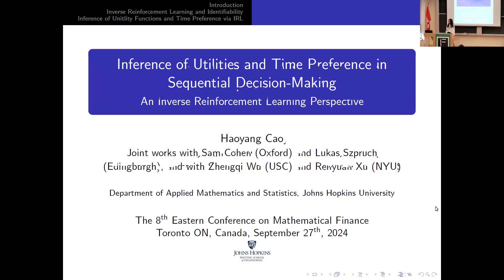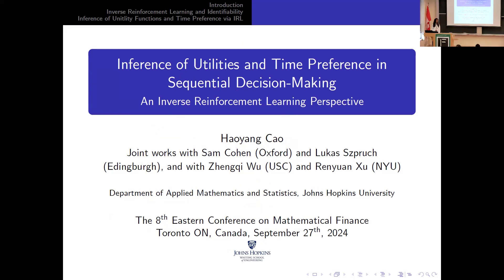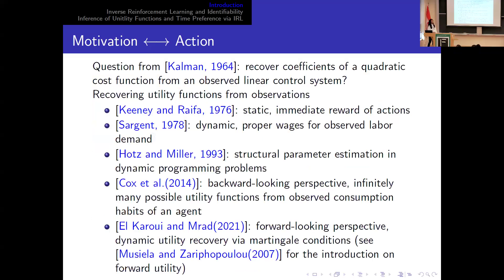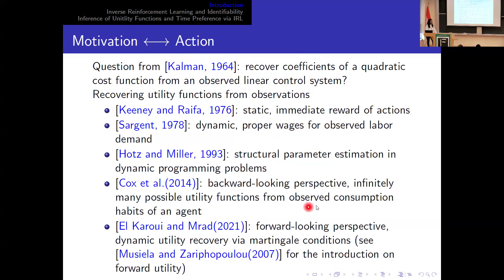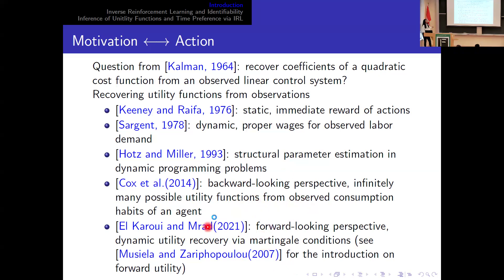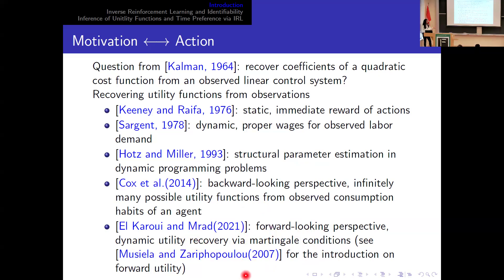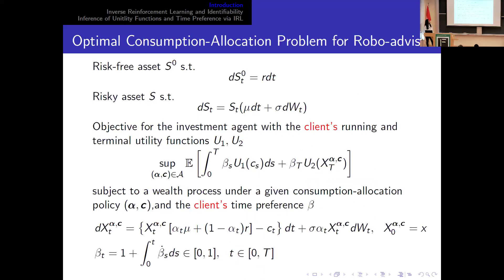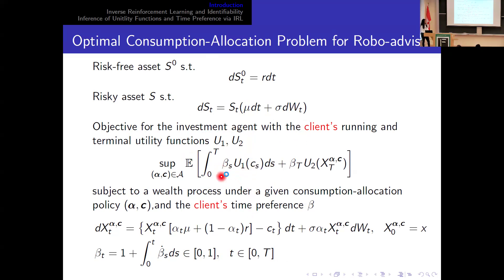Inference of Utilities and Time Preference in Sequential Decision-Making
Haoyang Cao, Johns Hopkins University
September 27, 2024
Eastern Conference on Mathematical Finance